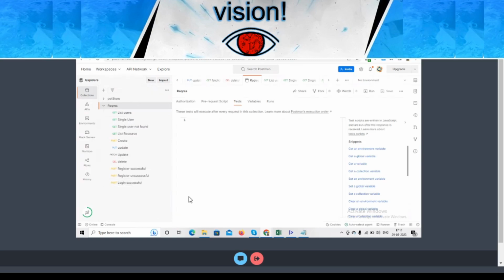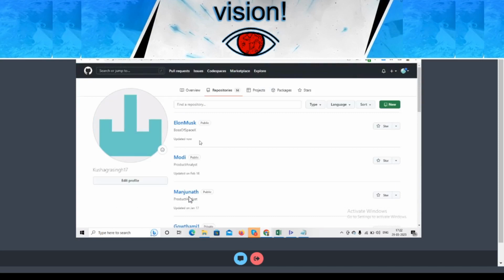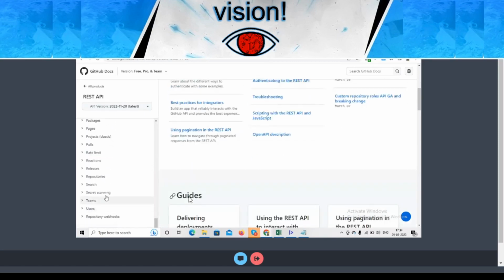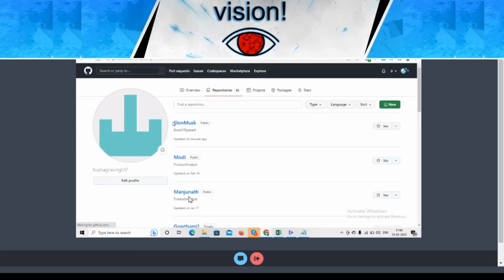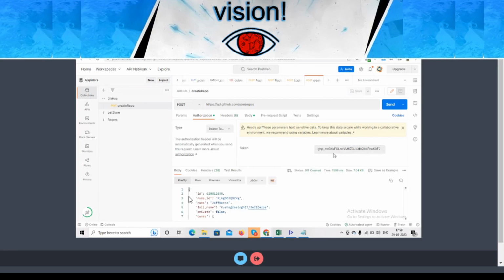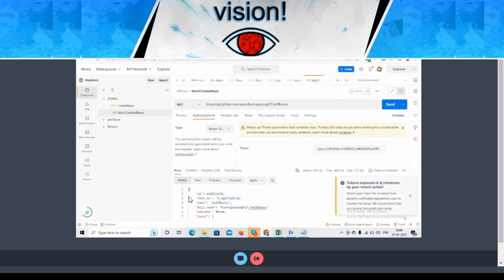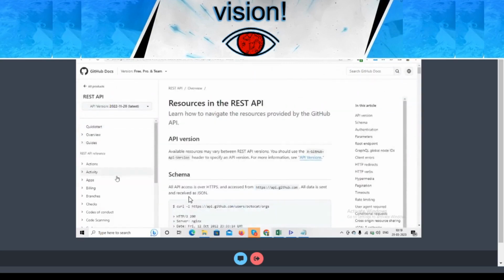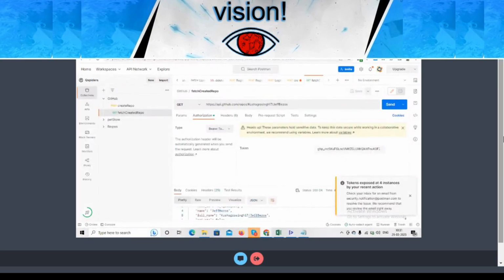Session3: Introduction to API Testing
Topics Covered:
1) What is Client & server?
2) lient-server architecture
3) What is an API?
4) What is API Testing? Why it is needed?
5) Types of an API - SOAP & Rest
6) API Vs Webservice
7) Rest API methods
8) http Vs https